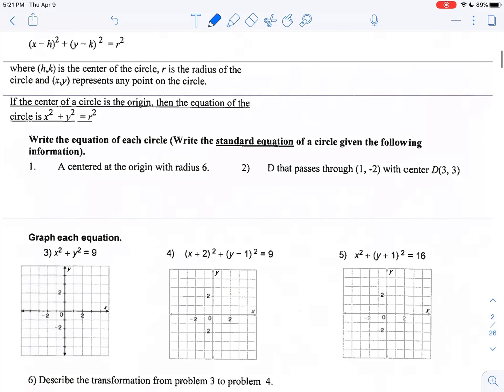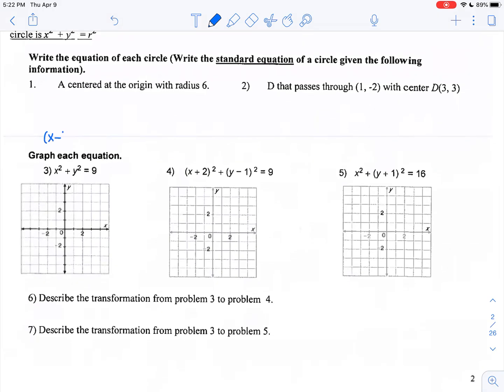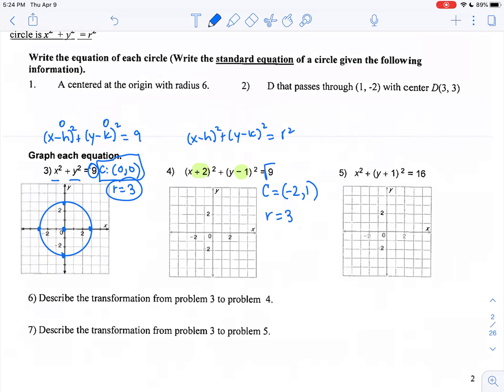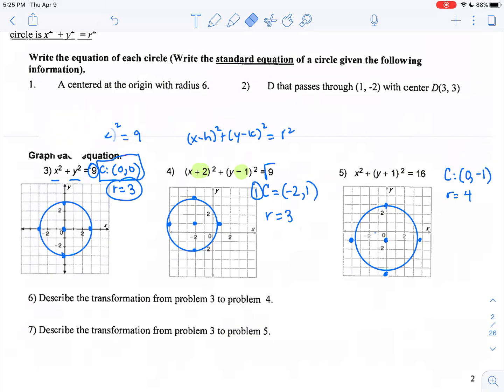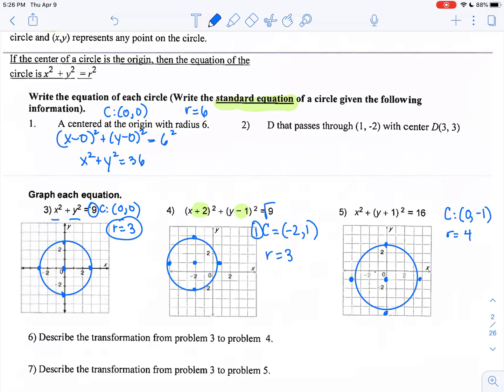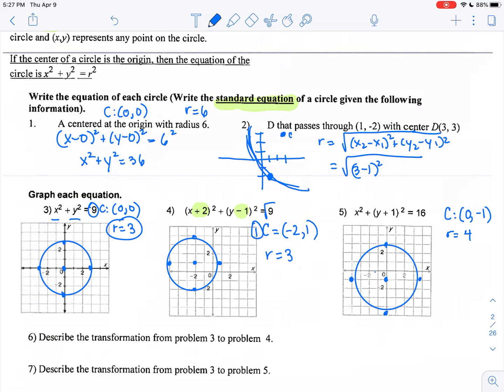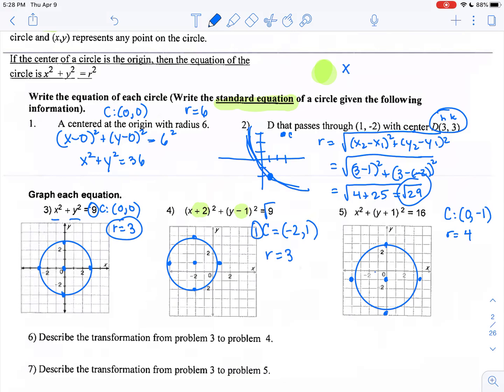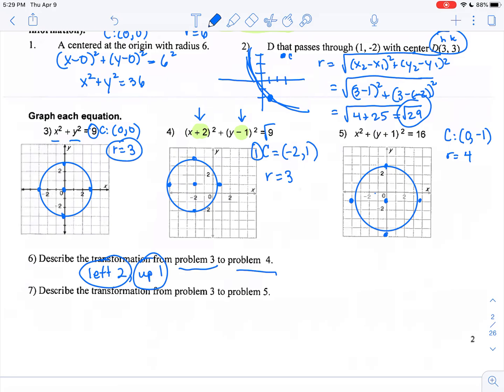Graphing circle in standard form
Also how to write equation in standard form